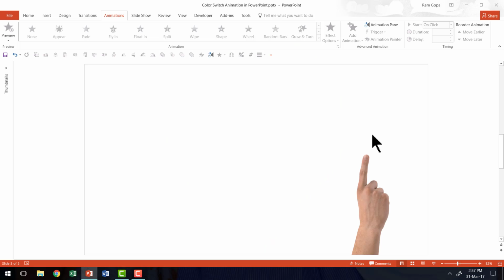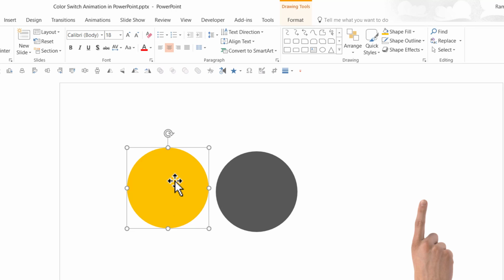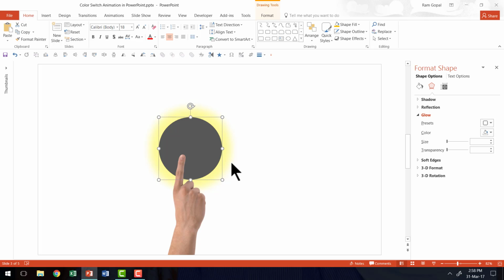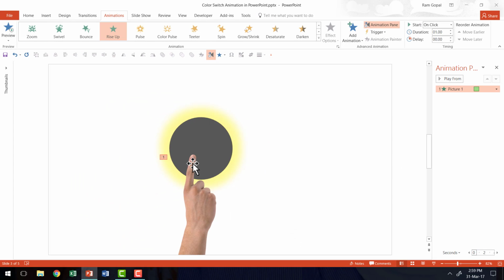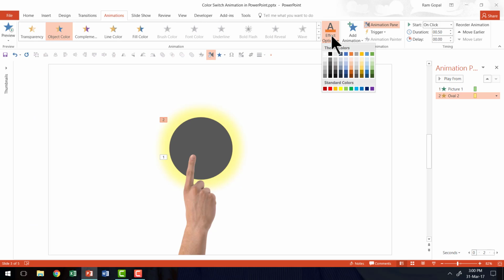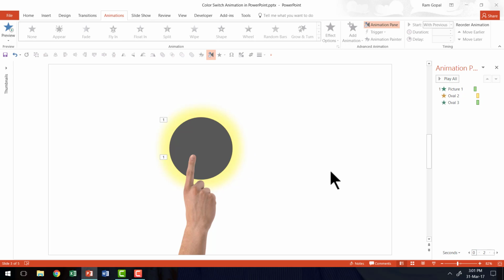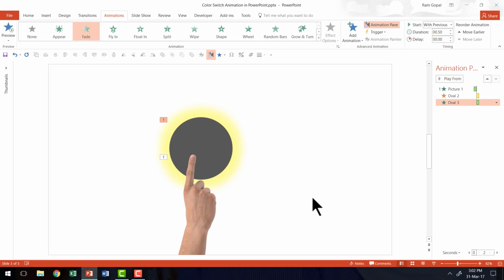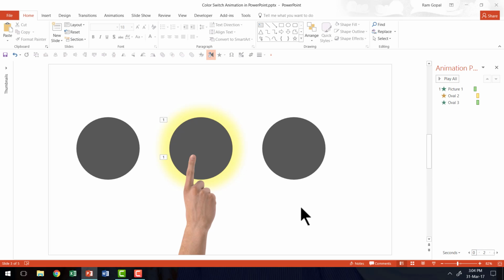Color Switch Animation Effect in PowerPoint 2013 (WITH SOUND)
In this video you will learn how to create a beautiful Color switch animation effect in PowerPoint.
Sign Up For 16-Day Free Snackable PowerPoint Training

You can use this PowerPoint animation effect to show different ideas like
- Switching on the light
- The effect of change
- The idea of selection  and more.

To start creating this PowerPoint effect you need,  you will need:
- Image of a hand pointing.
This image should have a transparent background.

You can create this useful effect by following these steps:
- Add the hand image to the slide
- Add a circle to act as the base color or button
- Add another circle with yellow color fill and glow effect to show the idea of ON or changed color.
- Apply animation effect for the glowing circle to enter the slide
- Apply animation effect to the hand image to show the idea of click
- Ensure that the animation sequence is correct by editing in the Animation Pane
- Add a sound effect to the last animation